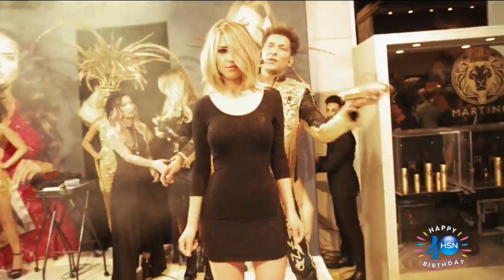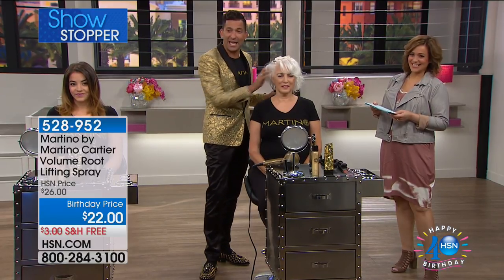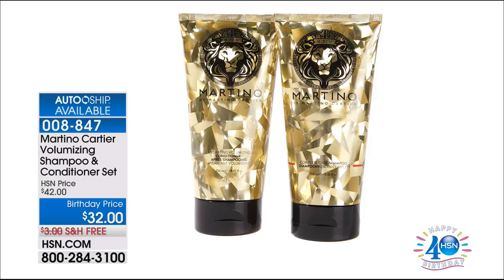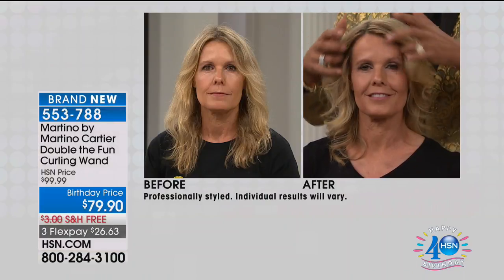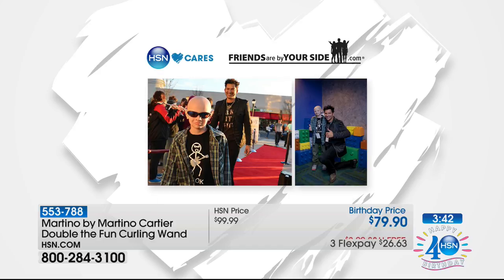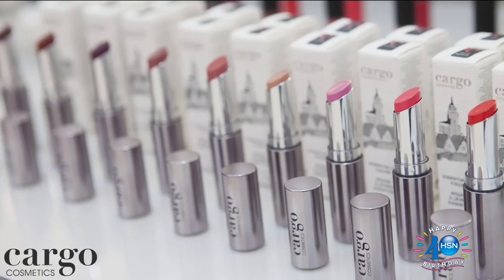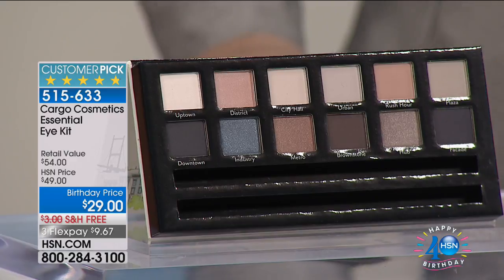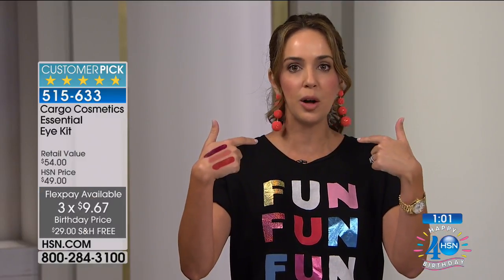HSN | Martino Haircare Celebration / Cargo Beauty Celebration 07.31.2017 - 10 AM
Discover professional quality hair tools to look and feel pretty, paired with fun, innovative makeup. Get go-to gorgeous hair with Martino, whether on a road trip or just rolling out of bed and have fun with makeup that moves you for a flawless look.